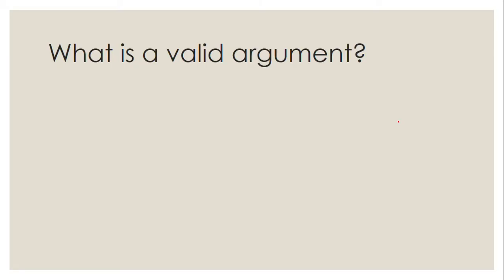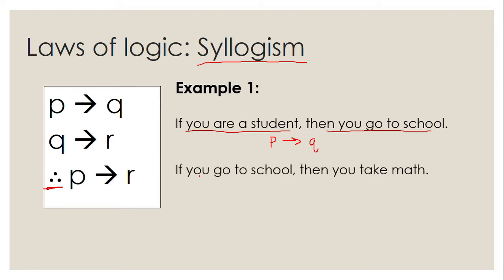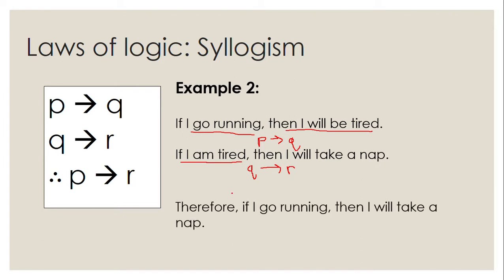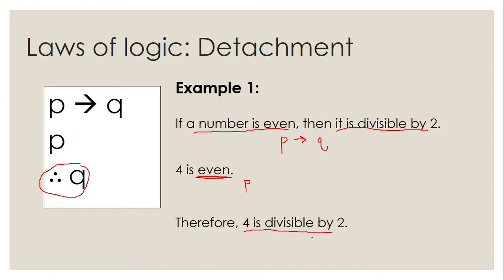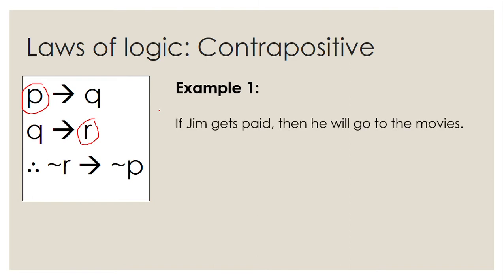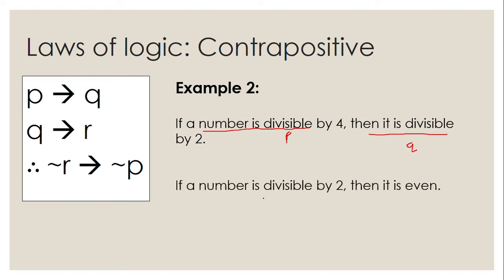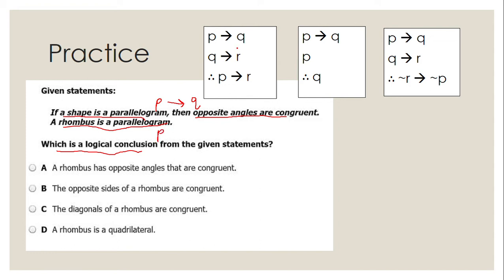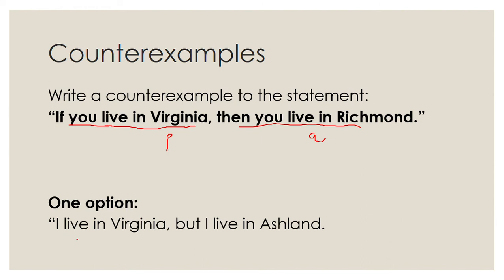G 1 lesson 2